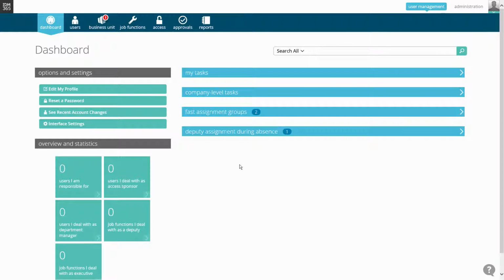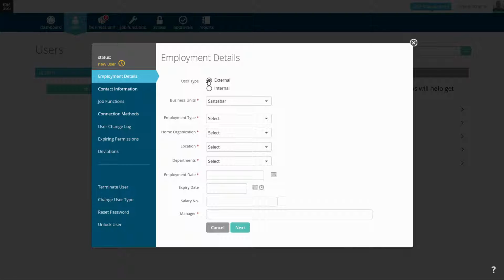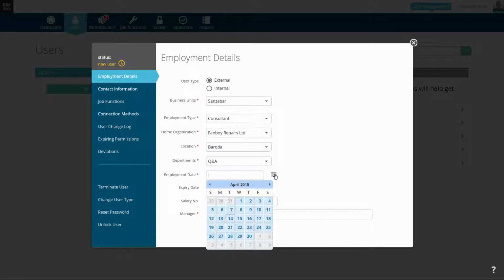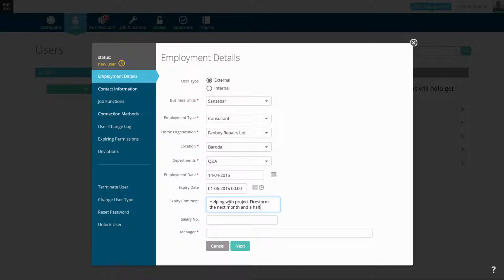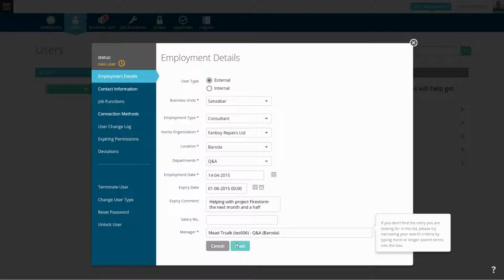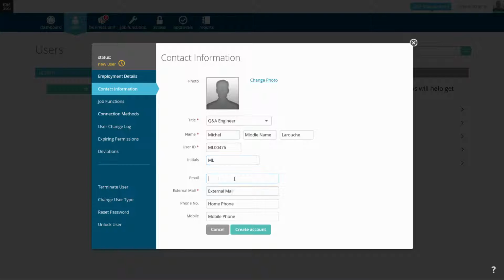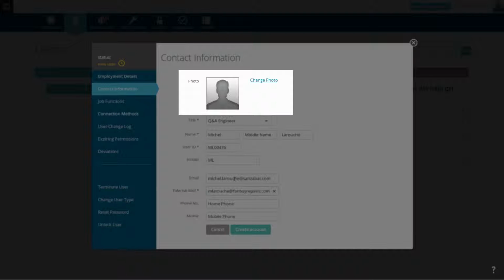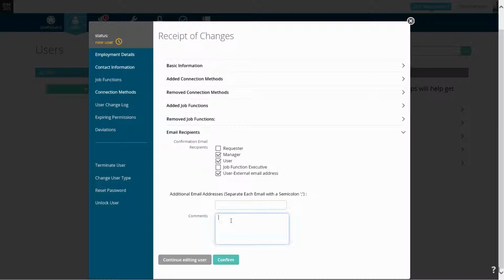Adding a User in IDM365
IDM365 controls user access through a combination of account attributes and assigned job functions. All of this information is stored as user profiles. To create a profile for a new user, go to the user management users page and click on Add a New User. A blank profile card will open.

Start by selecting what type of user is being added and which business they will be working in. Then select the type of employment that applies to the user. Internal users may be regular employees or unionized workers, while external ones are usually contractors, suppliers, or other workers that are brought in from other companies. When adding an external user, select their primary employer from the list in the Home Organization field.

Fill in the rest of the user’s employment details including the location and department where the user will be working. The employment date specifies when the user will start having access to their account, and as such allows users to be added before their first day of work without compromising security. For external users, an account expiry date and comment for it can also be added so that the account will be disabled automatically when the user’s work is done. To select the user’s account manager, select the field, type in the first few characters of the manager’s name, and then select them from the list. In most cases, the user’s account manager should be the same as their department manager. If the person adding the user is not a user manager, super user or administrator, the account manager selected here will be notified that a request for the user has been made which needs to be finalized.

Here, select the title that corresponds to the user’s position in the company. Then, type in the user’s name and the ID that has been selected for them. Note that, once the user has been added successfully, this ID cannot be changed through the interface as it is used to keep track of the user. The user’s phone numbers can be added as well. If available, add the user’s image by clicking the Change Photo link, choosing the image file and uploading it. Once uploaded, it will need to be cropped before saving it.

Once everything has been filled in and checked, click Create Account. A summary page will open with all the new values. To decide who will be notified when the account is created, look in the Email Recipients section. A comment can also be added for log and approval purposes. Once everything looks good, click Confirm to finish adding the user.